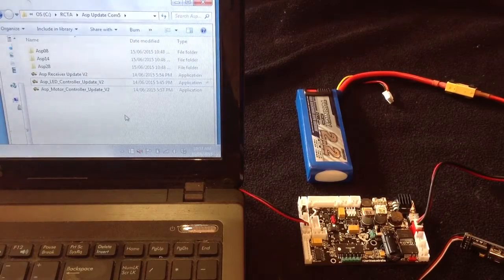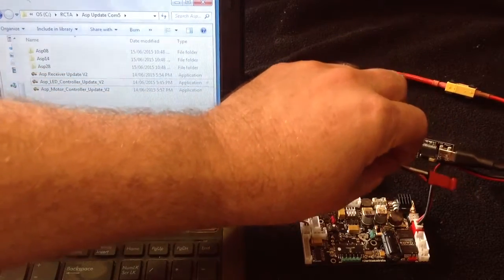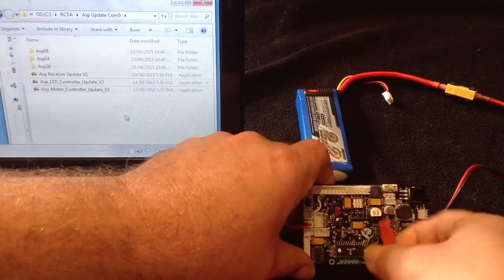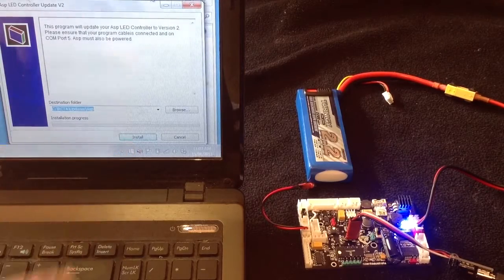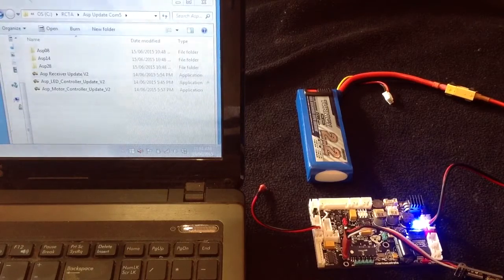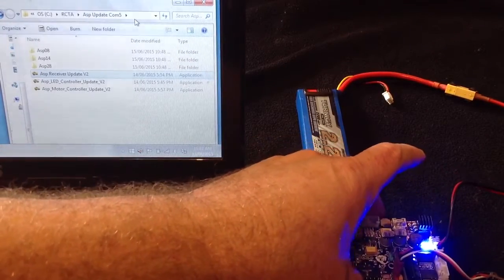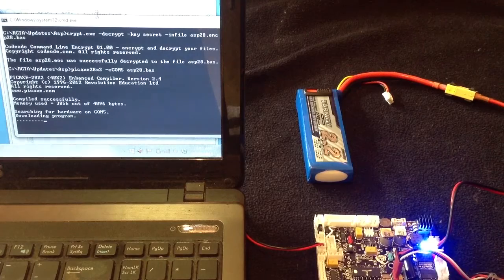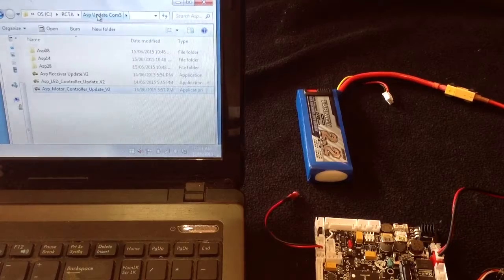ASP - How To Update Your Asp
This video shows the process of updating the Asp Control board